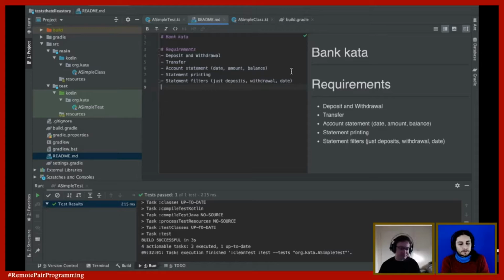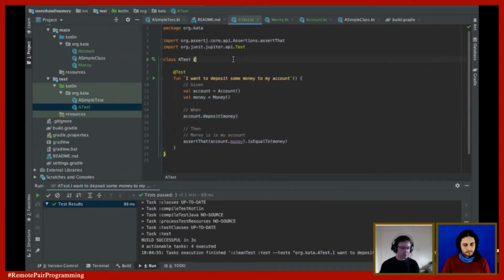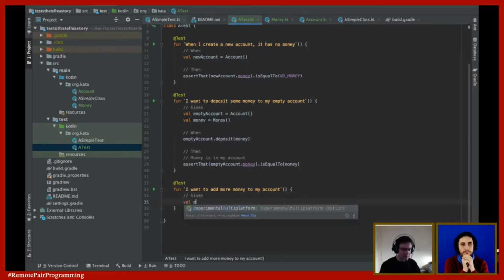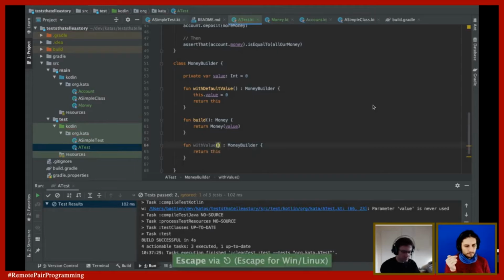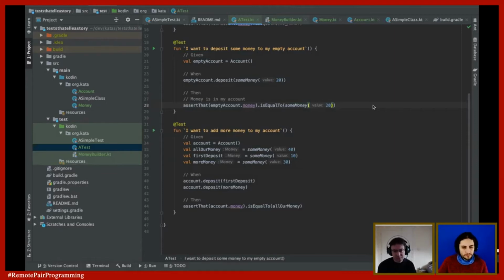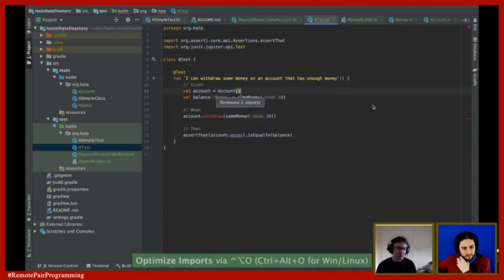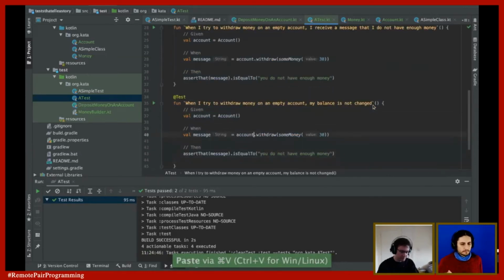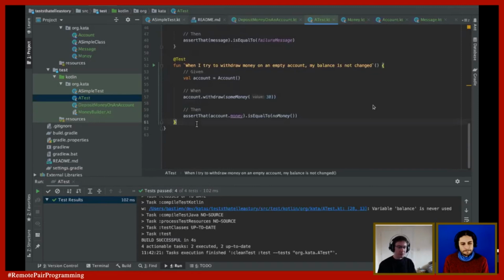RemotePairProgramming Ep 015: Adi & Bastien - Tests that Tell a Story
Bastien David and Adrian Bolboaca have a Remote Pair Programming session where they focus on telling stories instead of writing unit tests. By using Test Driven Development, Behavior Driven Development and Clean Code they write tests and incrementally improve their quality in order to be understood by everyone.
The tests are called paragraphs and the test classes are called stories.